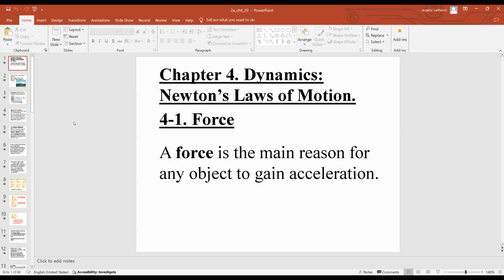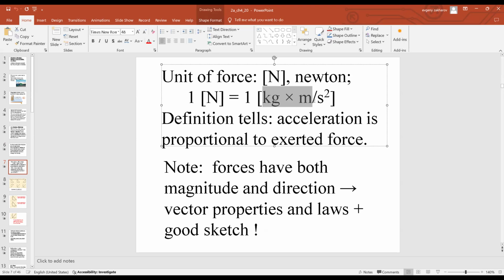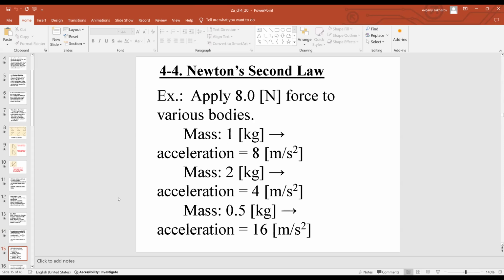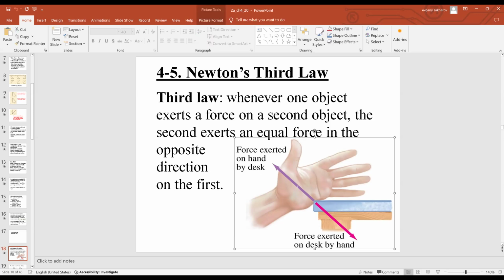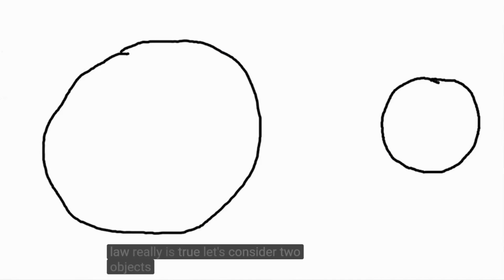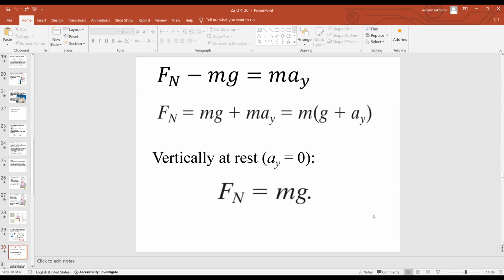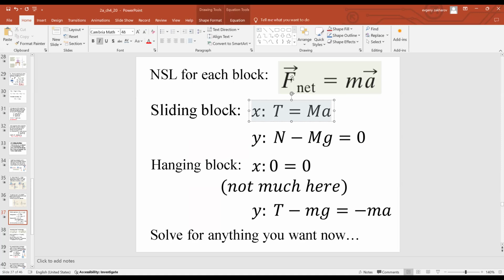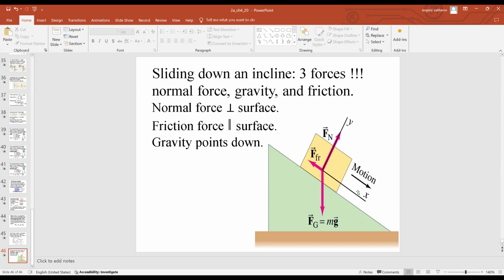ch 4 lecture